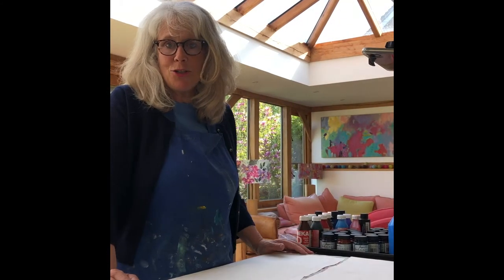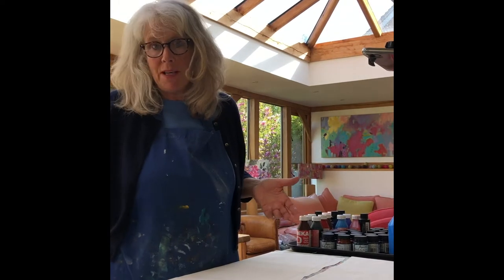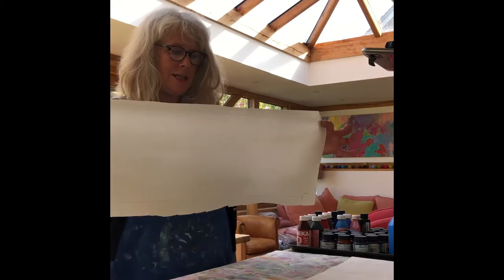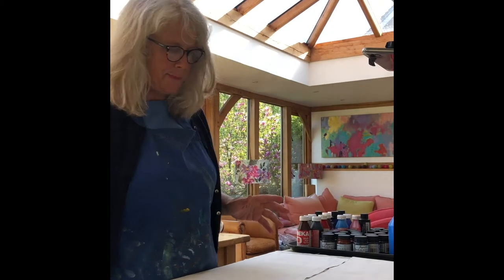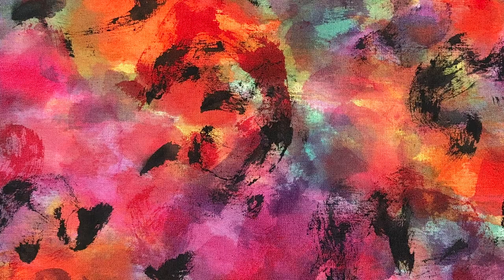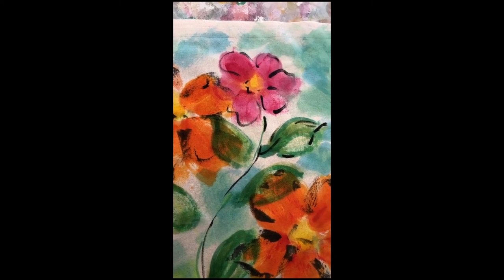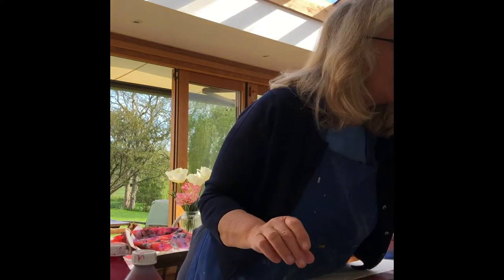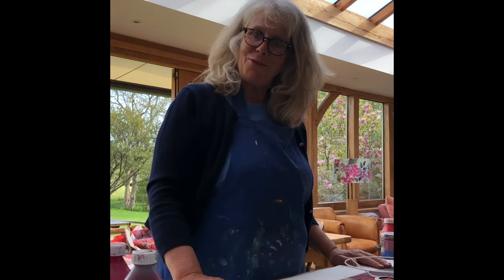Lampshade Making Course with Emma Burnett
A chat about our 3 day course in making Hand Painted Lampshades